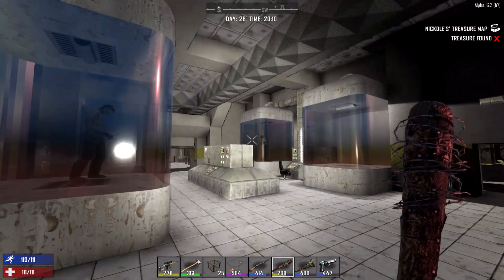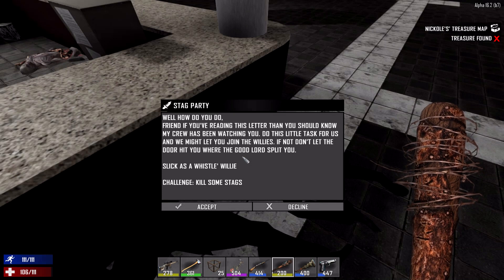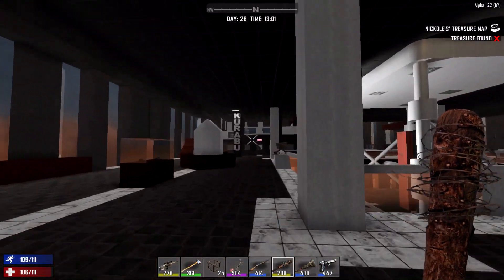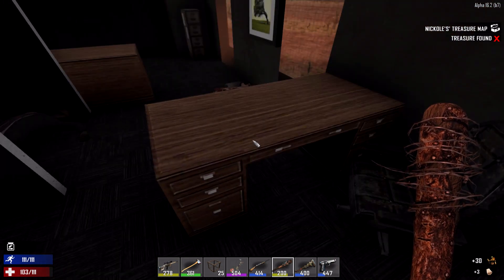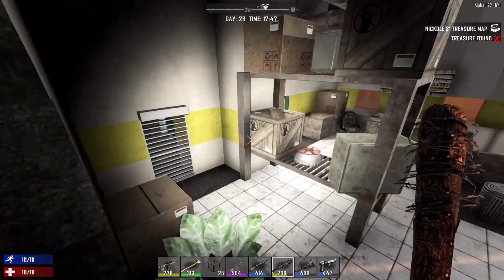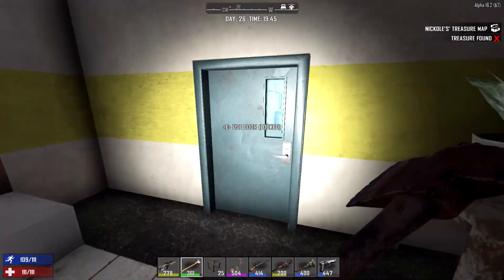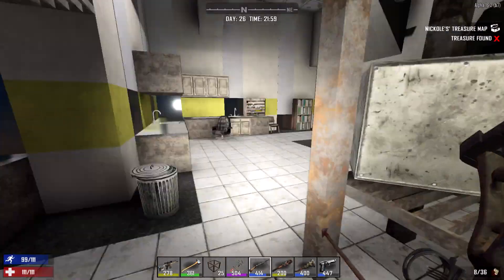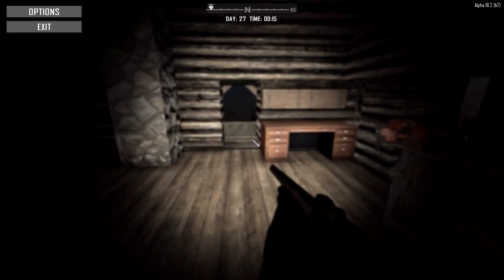The SECRET LOOT of HIGASHI TOWER - ZOMBIE EXPERIMENTS?! - 7 Days to Die Alpha 16 Gameplay Part 37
7 Days to Die ALPHA 16 GAMEPLAY IS HERE, and IT'S THE BIGGEST UPDATE YET! Today, we venture into HIGASHI TOWER to find some SECRET LOOT and witness ZOMBIE EXPERIMENTS RIGHT BEFORE OUR EYES?! 7 Days to Die, the voxel-based survival game that encompasses zombie gameplay, survival, and building awesome bases!

What is 7 Days to Die Alpha 16?

7 Days to Die is an open world, voxel-based, sandbox game that is a unique mash up of First Person Shooter, Survival Horror, Tower Defense and Role Playing Games combining combat, crafting, looting, mining, exploration, and character growth.

Block Physics and Stability - Our Physics System simulates real-time structural integrity, durability and mass. Blocks don't float in the air nor can you build an unsound unsupported structure.

Solo, Cooperative and Multiplayer - Play solo, coop or multiplayer in our unique Zombie Nomad Mode be a human, a bandit or a zombie for a no rules experience.D